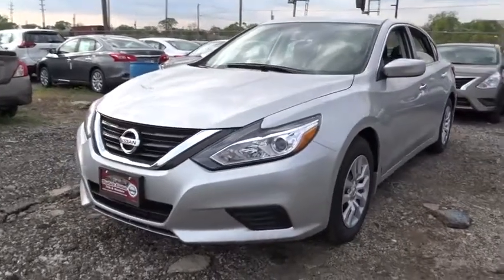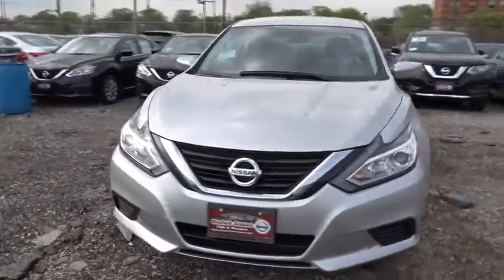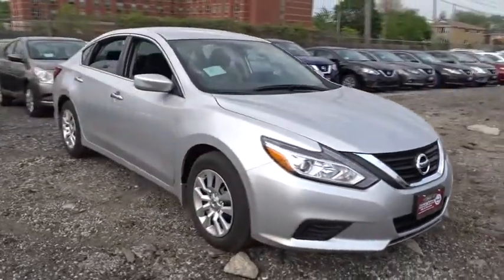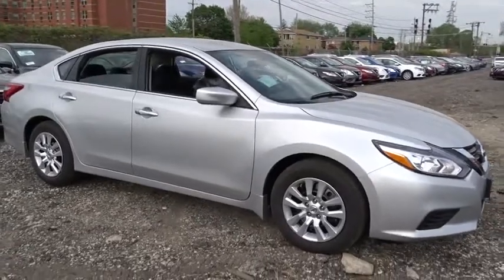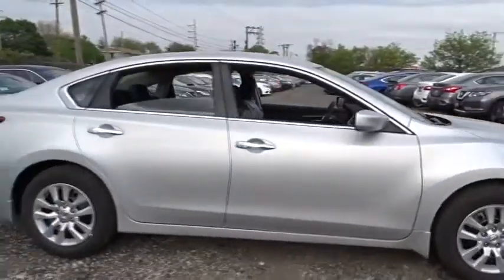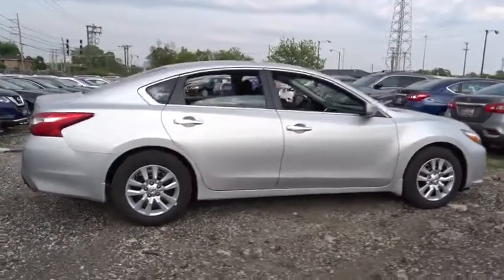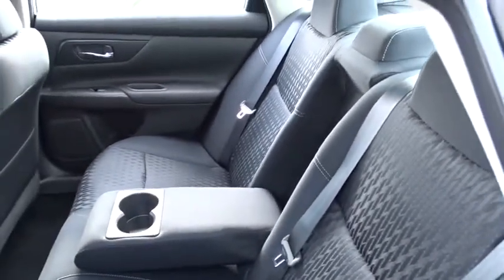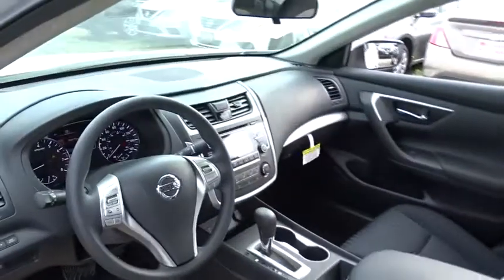2017 Nissan Altima Chicago, Matteson, Oak Lawn, Orland Park, Countryside IL 71427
2017 Nissan Altima 2.5 S - Stock#: 71427 - VIN#: 1N4AL3AP7HC259190

IIHS Top Safety Pick+. Boasts 39 Highway MPG and 27 City MPG! This Nissan Altima boasts a Regular Unleaded I-4 2.5 L/152 engine powering this Variable transmission. Window Grid Diversity Antenna, Wheels: 16 x 7.0 Steel w/Full Covers, Valet Function.* This Nissan Altima Features the Following Options *Urethane Gear Shift Knob, Trunk Rear Cargo Access, Trip Computer, Transmission: Xtronic CVT (Continuously Variable), Transmission w/Driver Selectable Mode, Tires: P215/60TR16 AS, Tire Specific Low Tire Pressure Warning, Systems Monitor, Strut Front Suspension w/Coil Springs, Steel Spare Wheel.* Visit Us Today *Come in for a quick visit at Western Avenue Nissan, 7410 S Western Ave, Chicago, IL 60636 to claim your Nissan Altima!